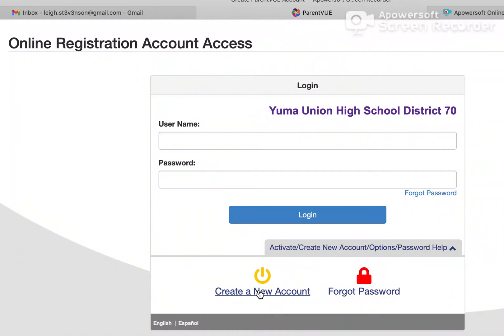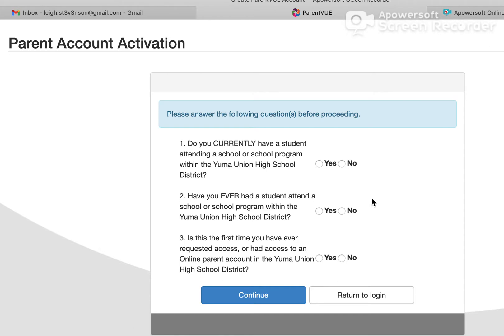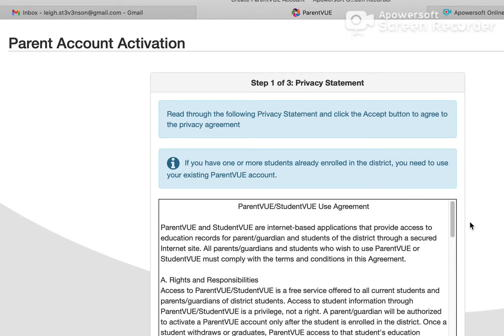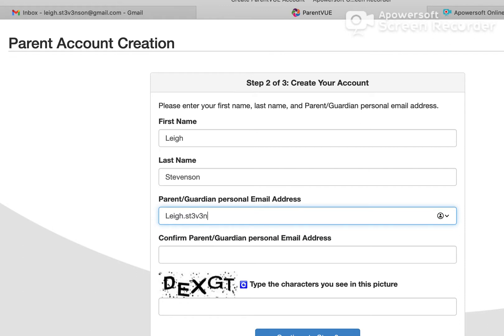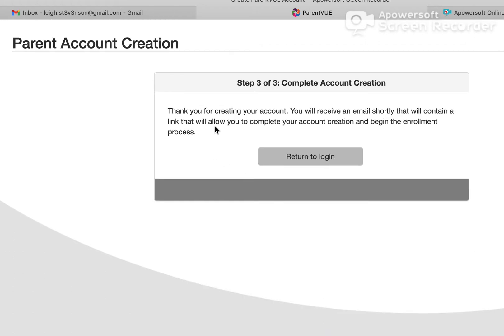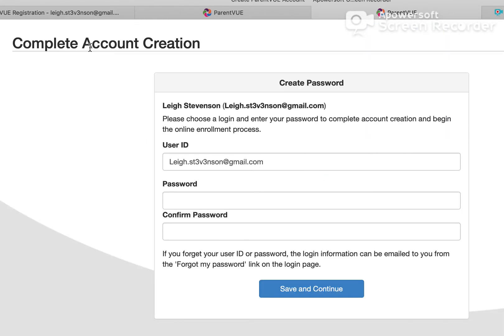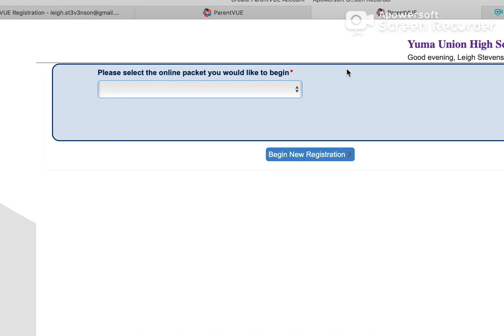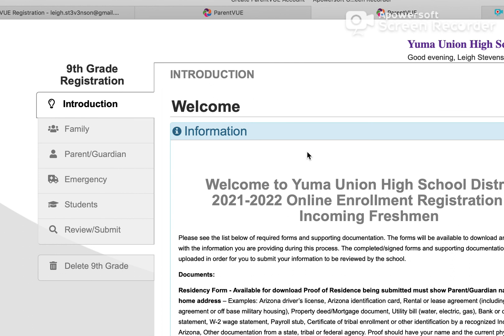How to Create a ParentVUE Account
The following video help parents for Yuma Union High School District students (or incoming freshmen) create their ParentVUE account. The account allows parents/guardians to check grades, attendance, and interact with teachers.